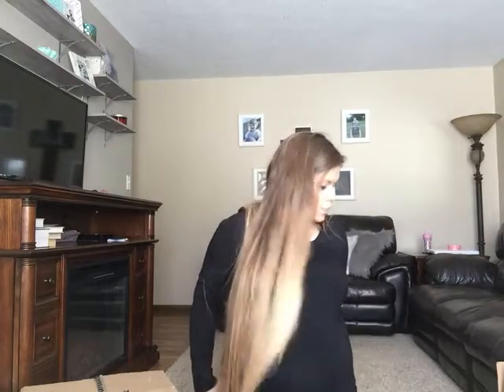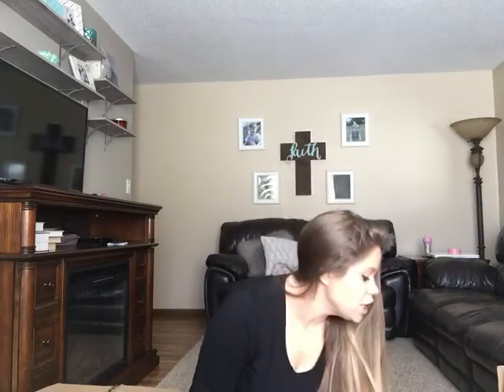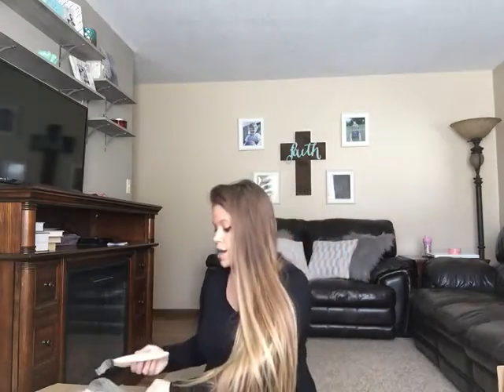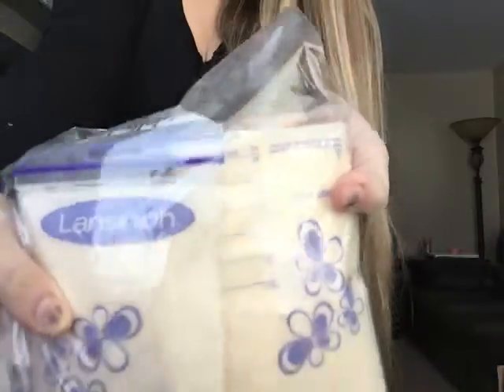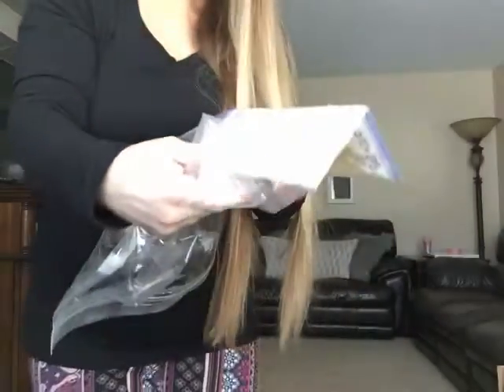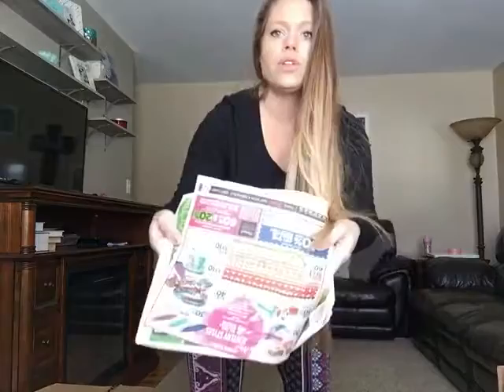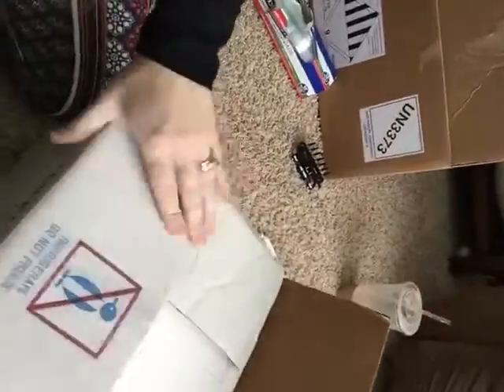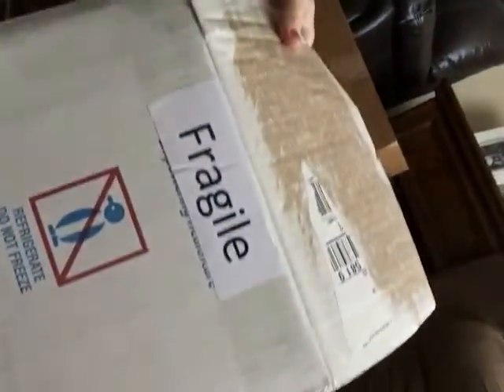Shipping breast milk with dry ice!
I have had so many of you wonder how I do it! Here is a video that I hope can help you!!